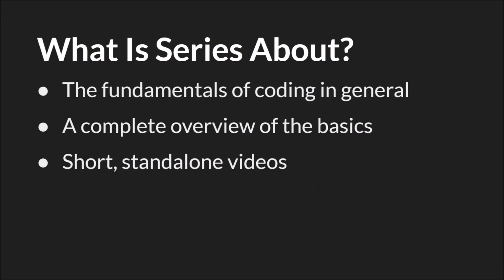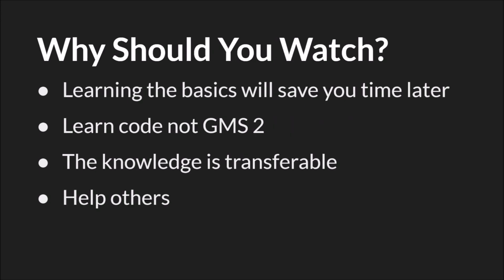Introduction to Coding Fundamentals in GML [GameMaker Studio 2]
An introduction to the new GameMaker Studio 2 Tutorial Series called Coding Fundamentals in GML.

Outline
0:00 Introduction
0:40 Why should you watch?
1:20  Patron Support
1:34 Summary
1:47 Additional Resources